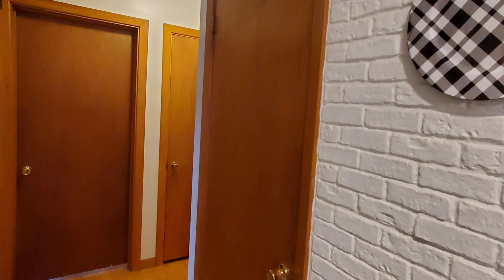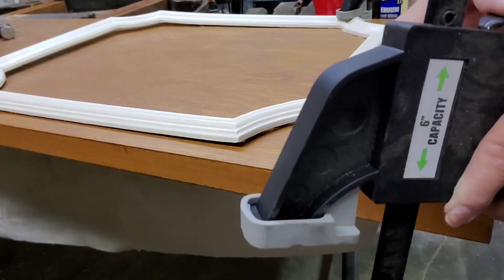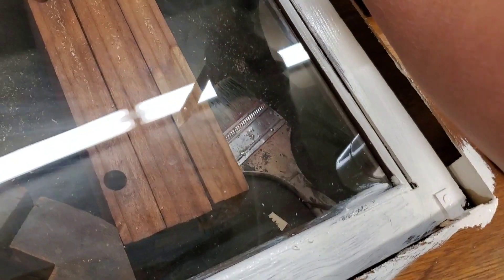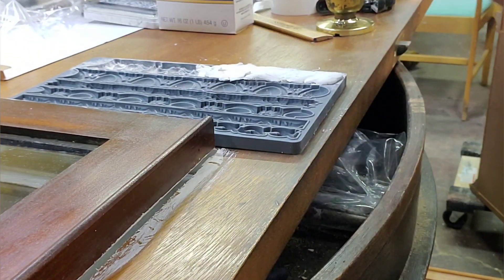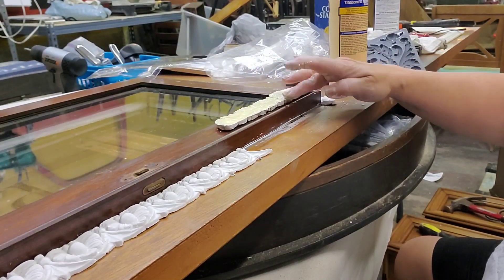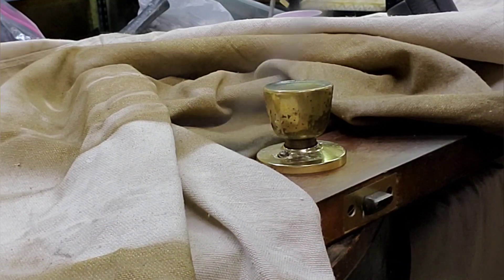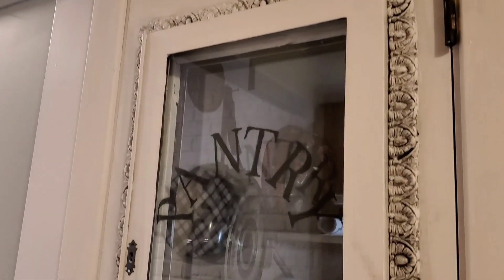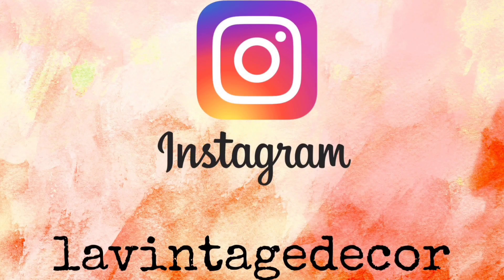Pinterest Style Pantry Door from Ordinary Hollow Core Door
Join me as I transform this hollow core door into a Pinterest inspired pantry door for a client.  I used @IronOrchidDesigns moulds and @DixieBellePaint .

and join me every Saturday at 4 PM for Step by Step, and LIVE every Tuesday night at 8 PM EST for Tuesday Talk. A little painting,  a little talking!